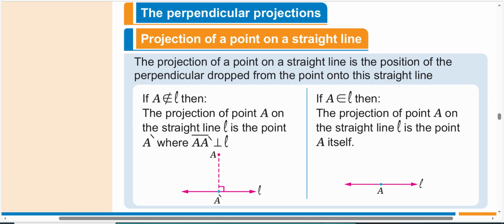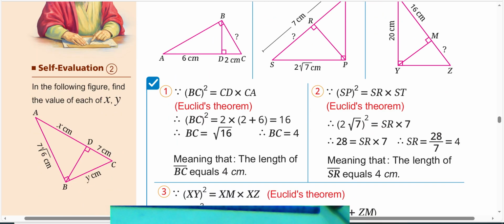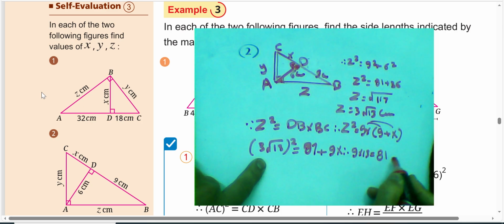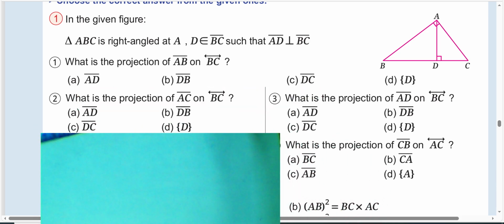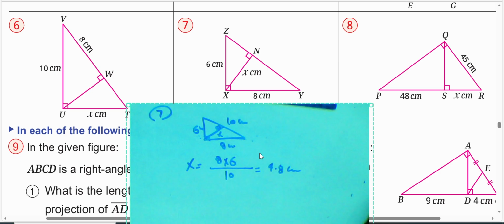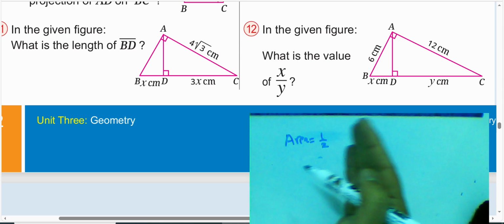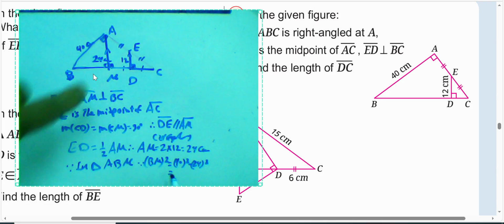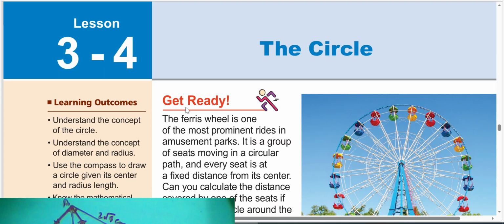Perpendicular Projections & Euclid’s Theorem |lesson 3 | Math Prep 2 حل كتاب المدرسه ماث ثانيه اعد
Perpendicular Projections & Euclid’s Theorem | Unit 3 Lesson 3 | Math Prep 2 حل كتاب المدرسةPerpendicular Projections & Euclid’s Theorem | Unit 3 Lesson 3 | Math Prep 2 حل كتاب المدرسةPerpendicular Projections & Euclid’s Theorem | Unit 3 Lesson 3 | Math Prep 2 حل كتاب المدرسة🎥 Title (عنوان الفيديو):
Perpendicular Projections & Euclid’s Theorem | Unit 3 Lesson 3 | Math Prep 2 حل كتاب المدرسة
الإسقاطات العمودية ونظرية إقليدس | الوحدة الثالثة الدرس الثالث | ماث تانية إعدادي

📌 Description (تفاصيل الفيديو):
في هذا الفيديو نشرح الدرس الثالث من الوحدة الثالثة رياضيات الصف الثاني الإعدادي (Math Prep 2) بطريقة سهلة ومنظمة، مع حل تدريبات وأسئلة كتاب المدرسة خطوة بخطوة.
سوف نتعلم:

مفهوم الإسقاط العمودي على مستقيم.

تطبيقات على إيجاد الأطوال باستخدام الإسقاطات.

نظرية إقليدس في المثلث القائم وكيفية استخدامها في الحل.

أفكار وحيل تساعدك على حل المسائل بسرعة في الامتحان.

الفيديو مناسب للمراجعة النهائية وفهم الدرس من الصفر حتى الاحتراف.

لو حابب أعملك صورة مصغرة (Thumbnail) جذابة للفيديو بنفس الدرس قولّي 👍.